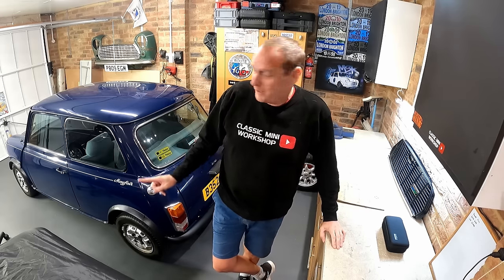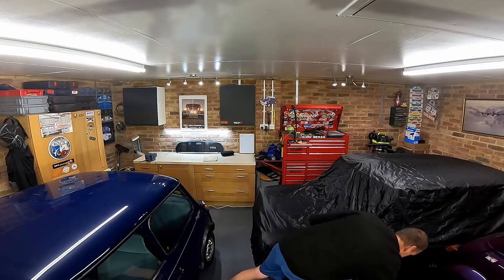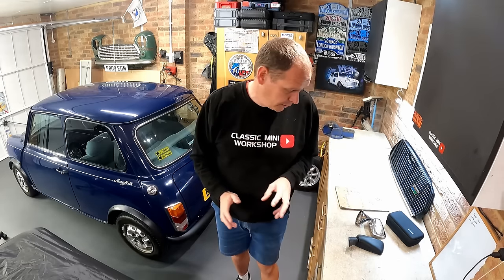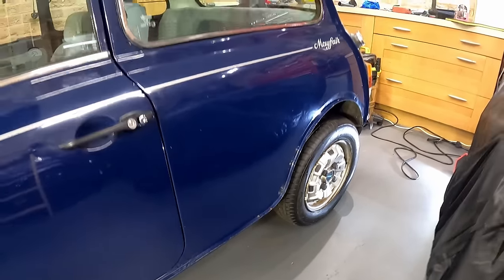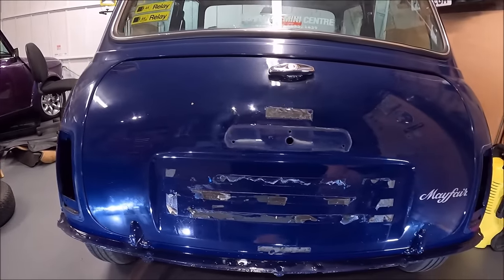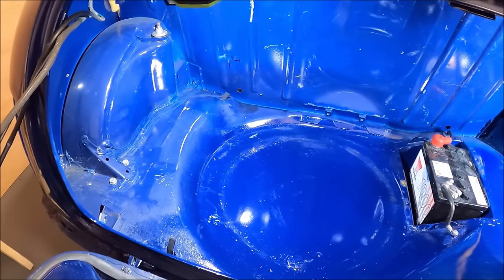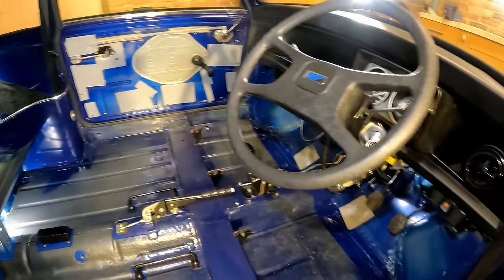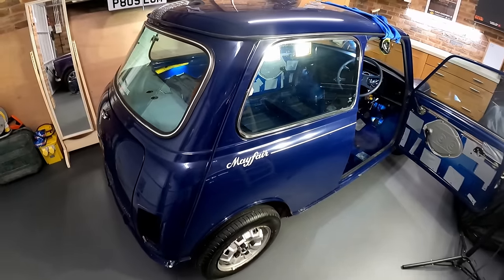Stripped out & checked for rust - Classic Mini Workshop Project Tardis Pt. 6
Welcome to my Austin Mini Mayfair 998 Automatic restoration. This project car was bought from e-bay in July 2020, my intentions are to carry out a light restoration and make the car the best it can be while keeping it completely original. The end result will be a time warp back to 1984 and the car will look like it has just left the showroom.

This Mini Mayfair is rare in that it has only covered 12,000 miles since new, only 330 miles per year! The shell is almost completely rust free and has never been welded or had any panels replaced.

In this episode, I strip out the interior, boot, and finish of stripping the front/rear and wheel arches. Now everything is off I can make a good assessment of the shell for any corrosion or rust that might need repair or welding as part of the restoration. The condition of the shell is pretty amazing!